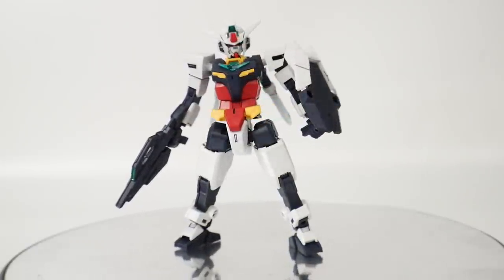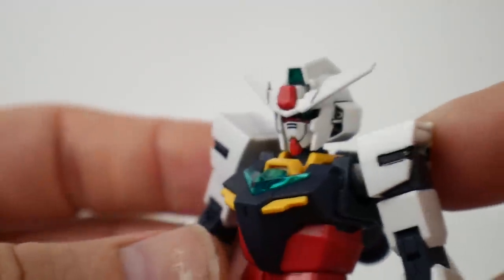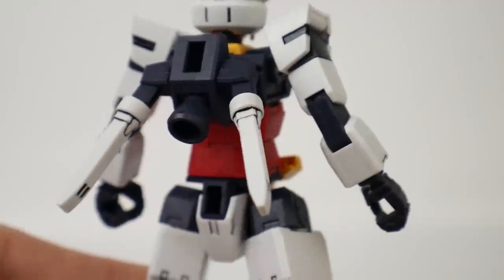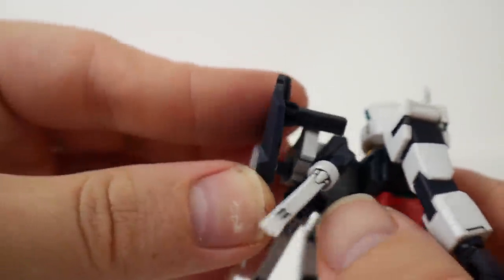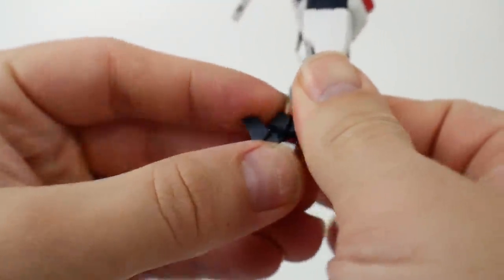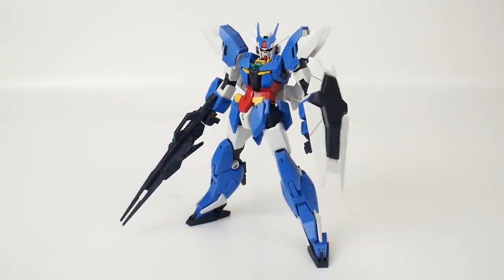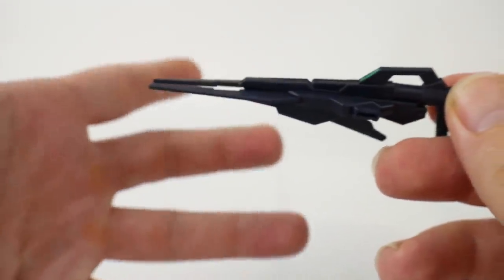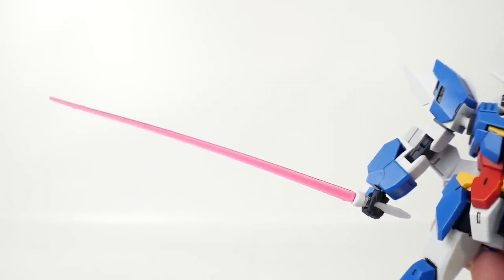HG Earthree Gundam & Core Gundam Review